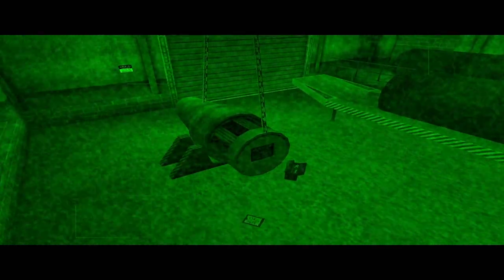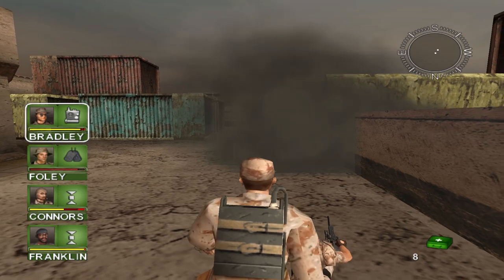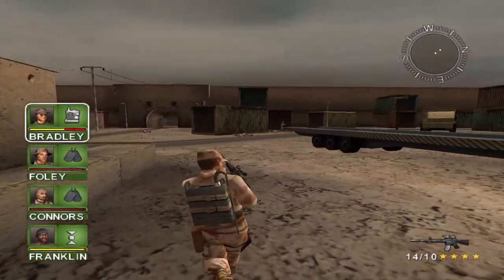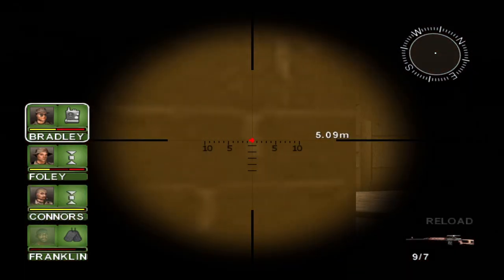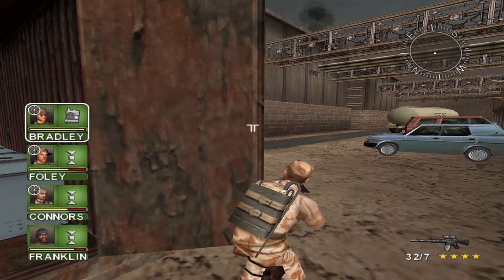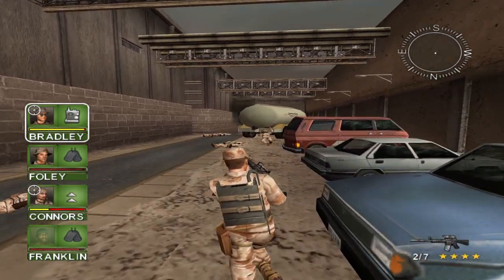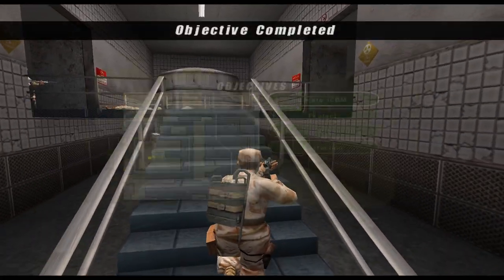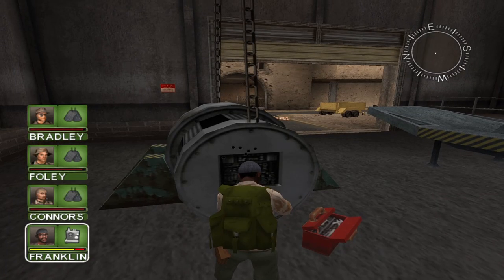Conflict: Desert Storm - Hard - Mission 13 - Ground Zero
I am back to beat EVERY PS2 game ever made! This lets play series i will be beating the game Conflict Desert Storm which will be game #13. Come follow along my journey while i try to complete this challenge while getting some platinum trophies on PS3 / PS4 / PS5 as well!